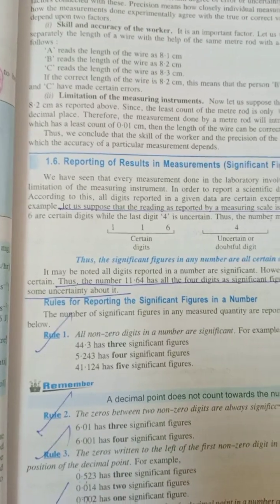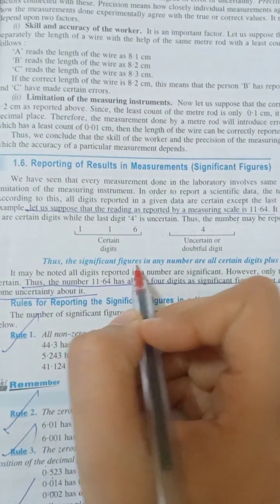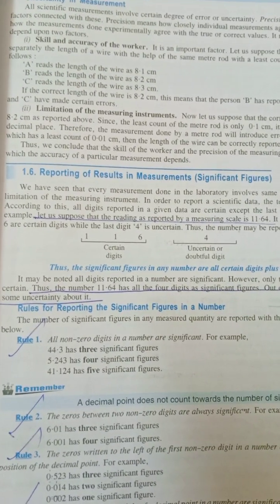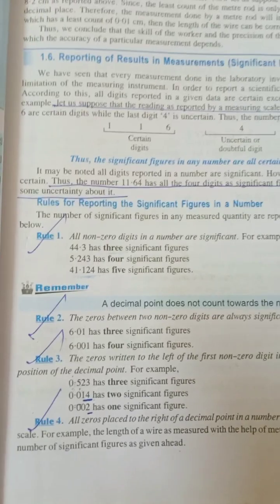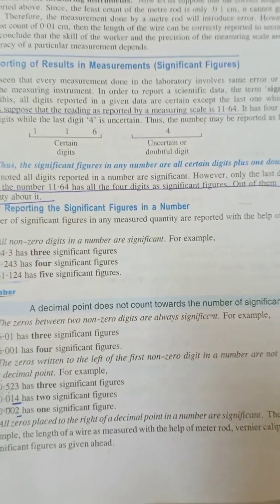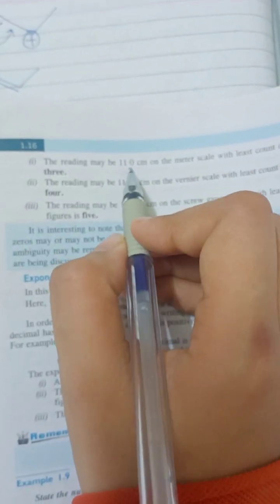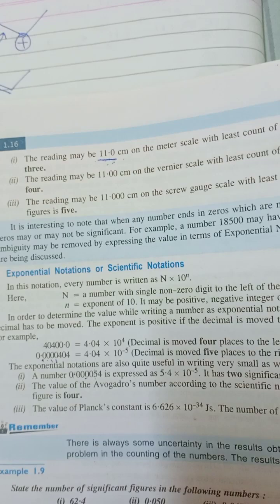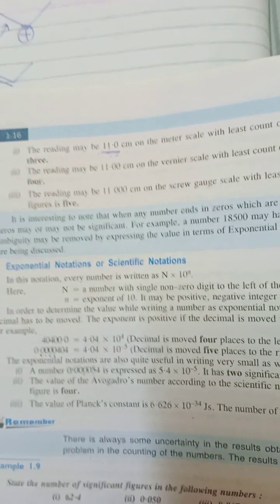Significant figures|Class 11|Boards|Neet|Physics